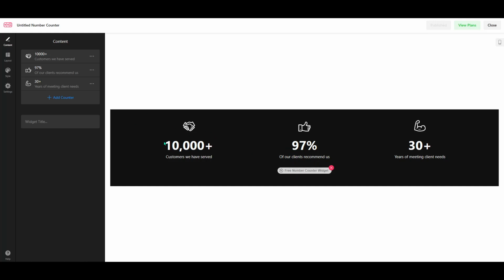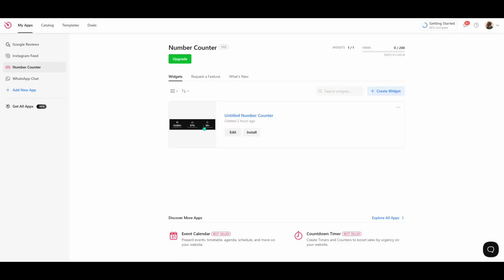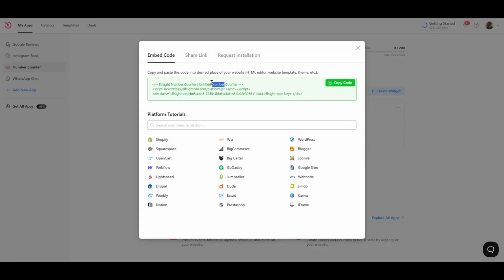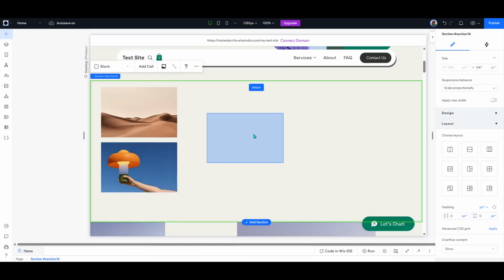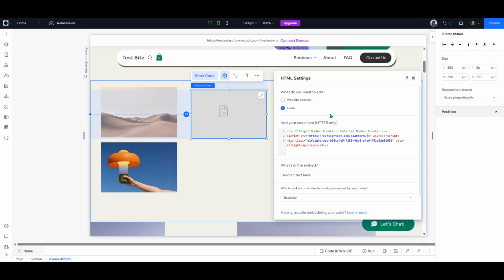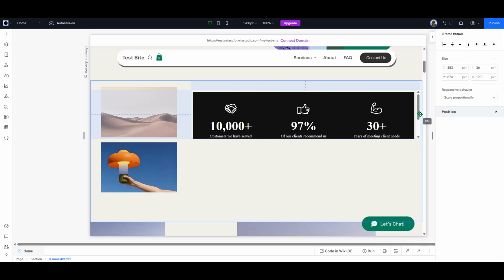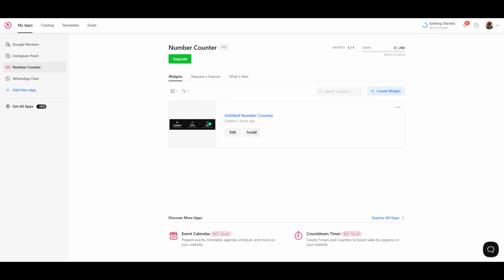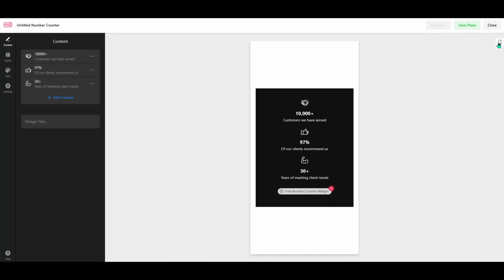How to Add an Animated Number Counter to Your Wix Website (Updated 2026 Step-by-Step Beginner Guide)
Learn how to add an animated number counter to your Wix website the right way! In this updated 2026 step-by-step beginner tutorial, I’ll show you how to create counting animations, use Wix tools or custom code, and display dynamic stats on your site. Perfect for beginners, freelancers, and business owners using Wix.

how to add animated number counter to wix website, wix number counter tutorial 2026, wix animated stats guide, wix counter animation step by step, wix custom code counter tutorial, wix website design effects guide, wix for beginners tutorial, wix website customization tutorial, wix tips and tricks 2026, wix interactive elements tutorial, wix animation settings guide, beginner wix tutorial 2026